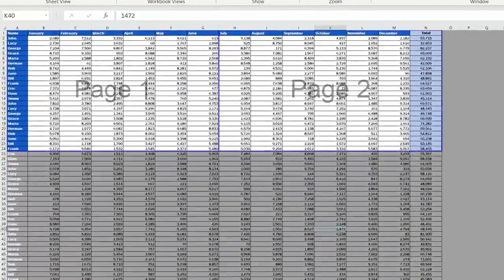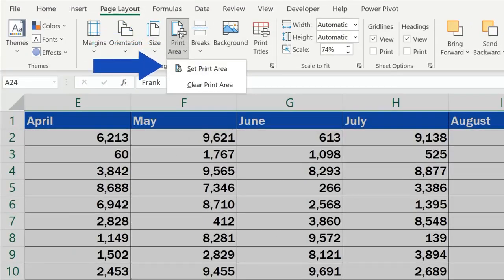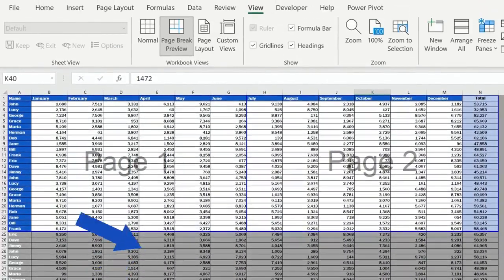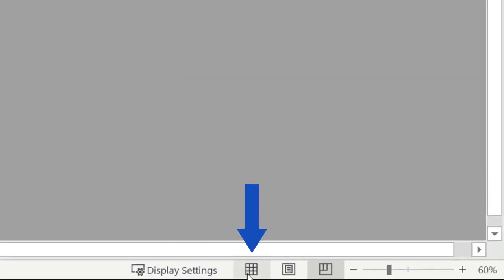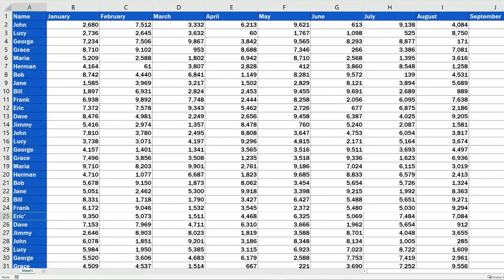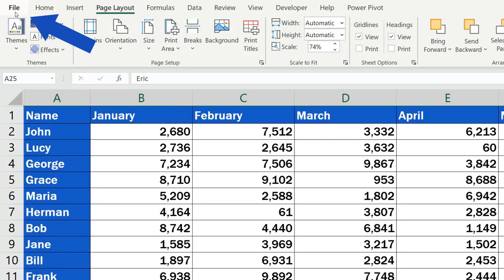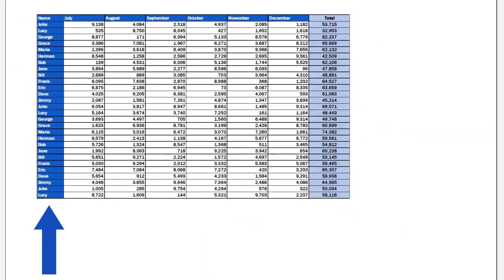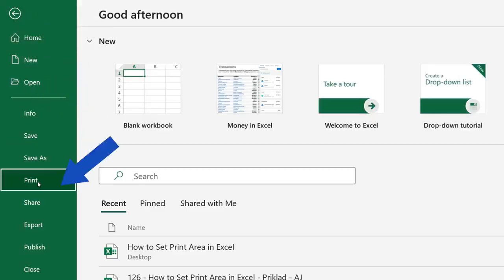How to Set the Print Area in Excel Step by Step